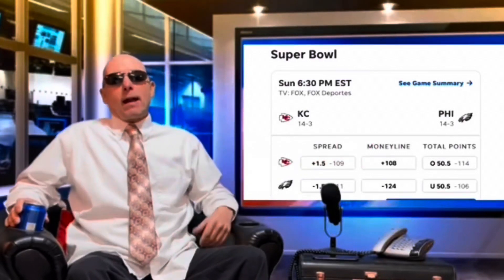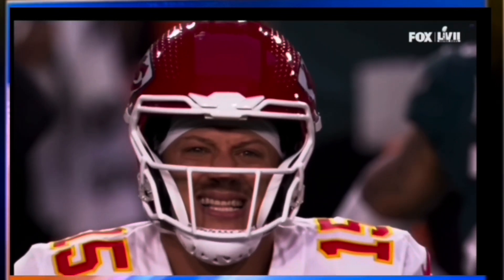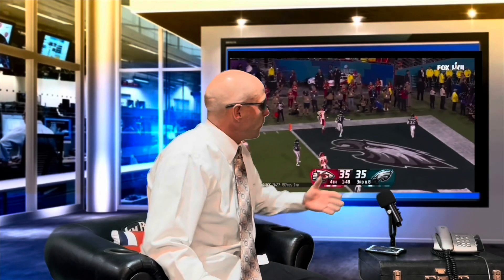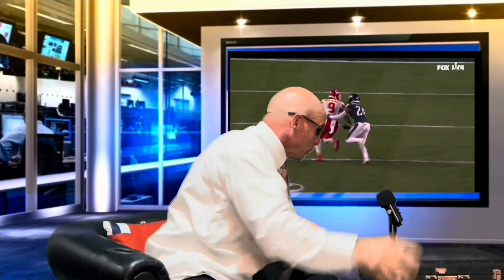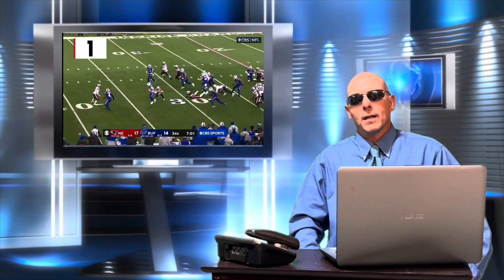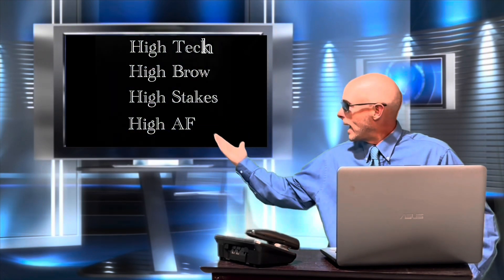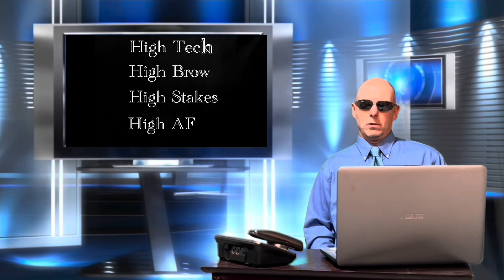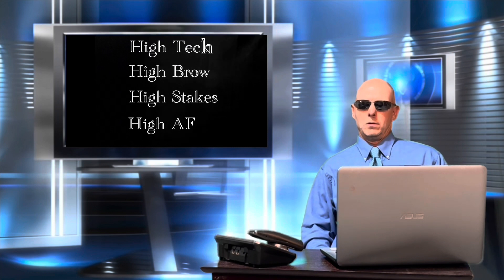NFL Money Line Season Three Preview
NFL football comedy show on sports gambling